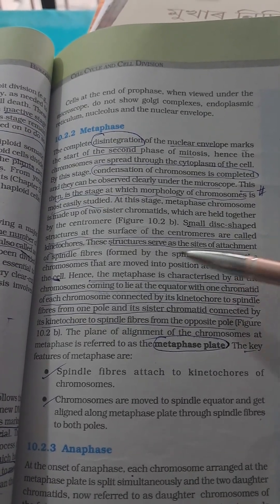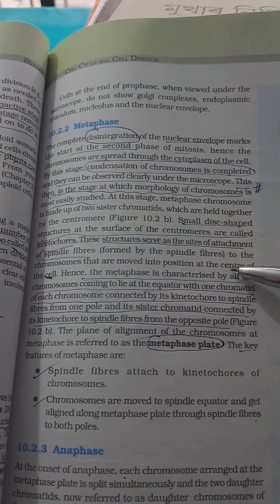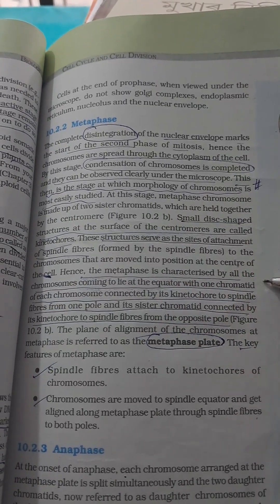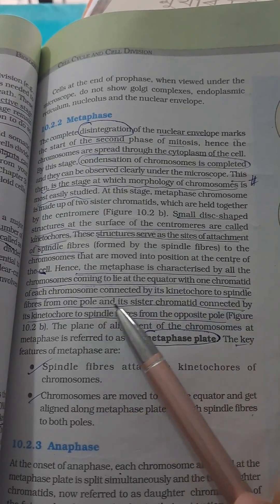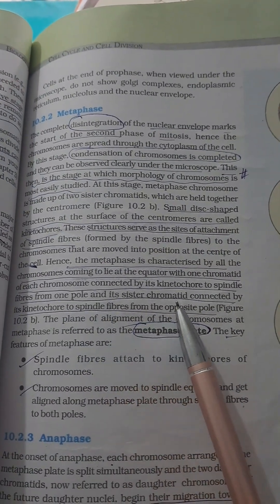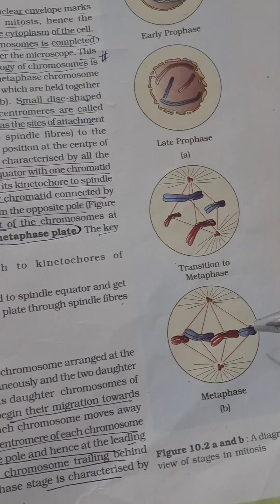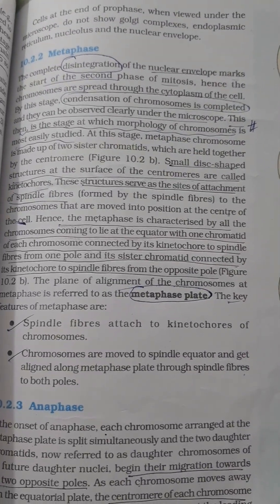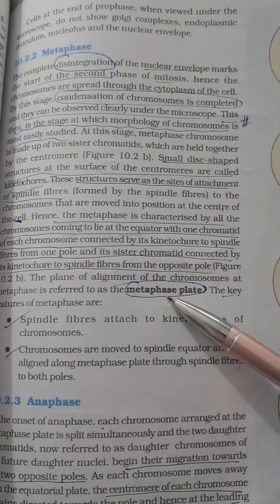NEET UG IMPORTANT NCERT BIOLOGY CLASS XI CHAPTER 10 PAGE NO 123